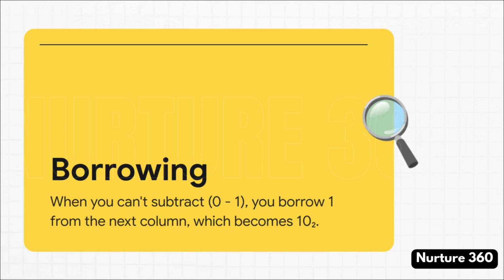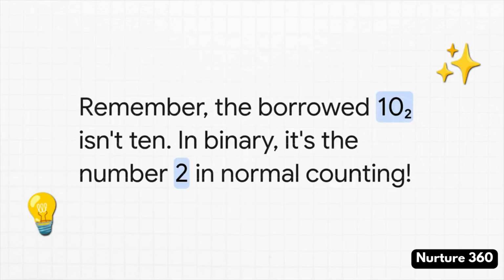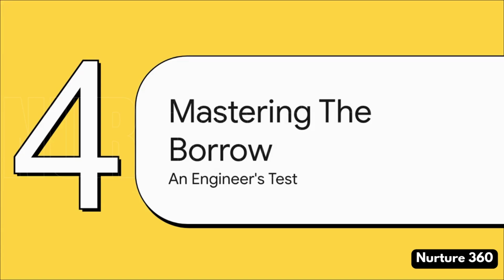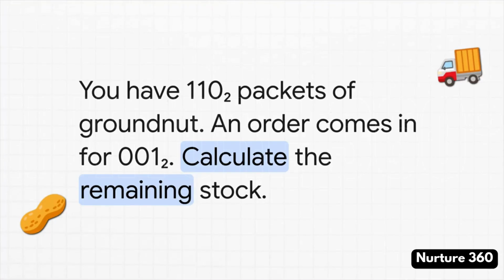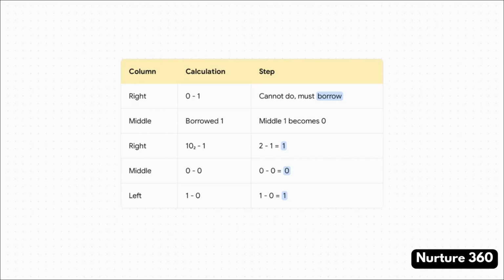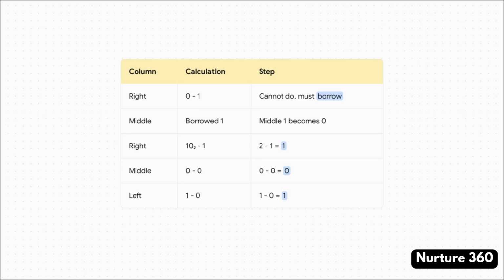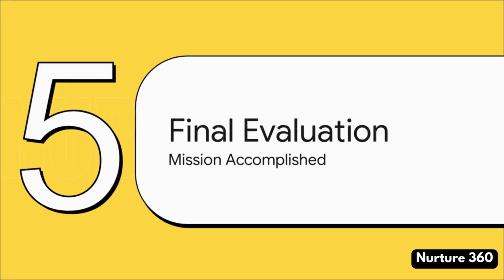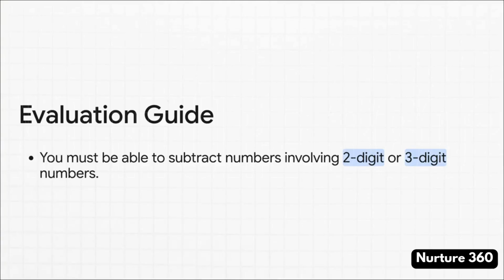Chapter 3B Binary Subtraction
Build your knowledge one topic at a time 🧩